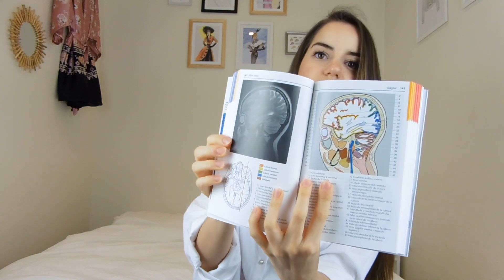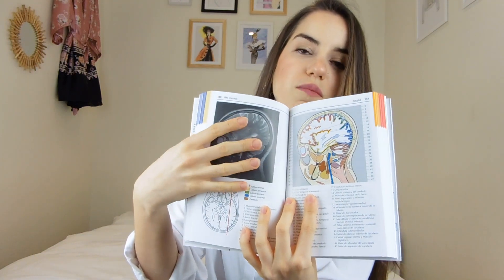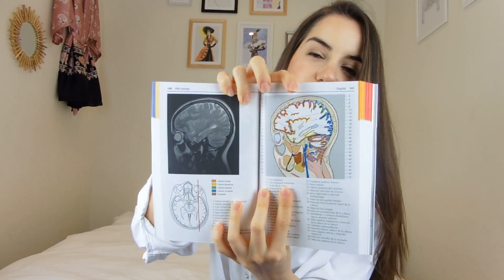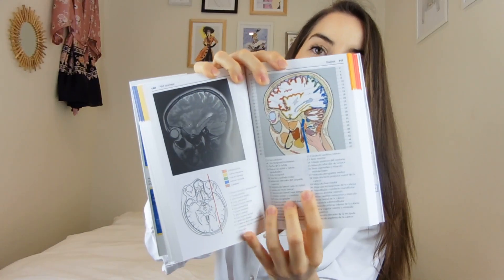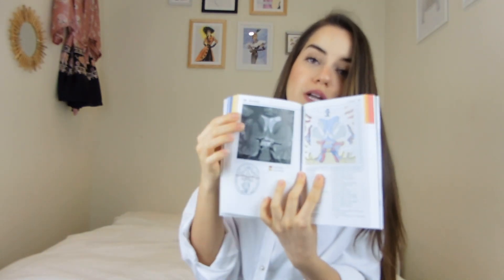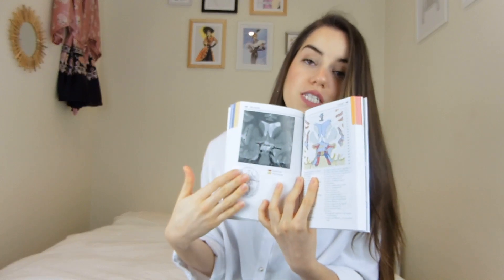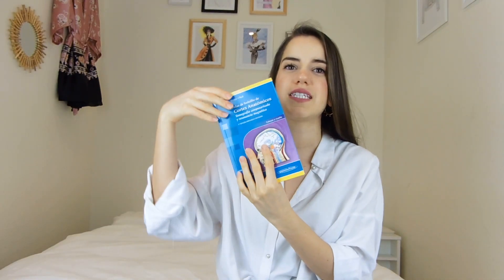BECOMING A NEUROPSYCHOLOGIST: What I’ve Learned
HEY THERE!!

Thanks for landing in my channel!!

In this video I tell you some of the things I've learned while becoming a clinical neuropsychologist.

Mentioned books:
Neuroscience: Exploring the Brain